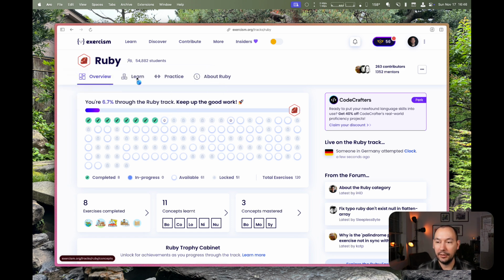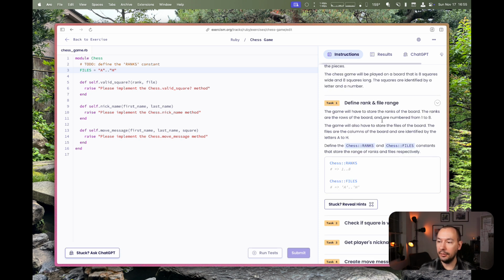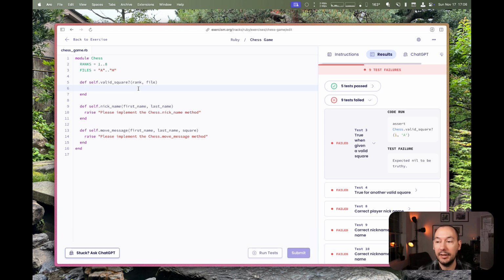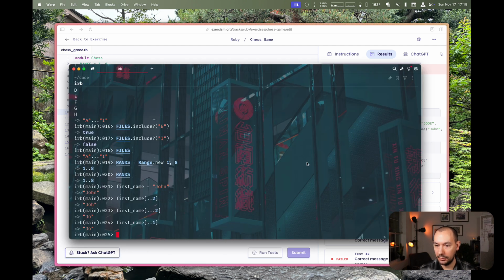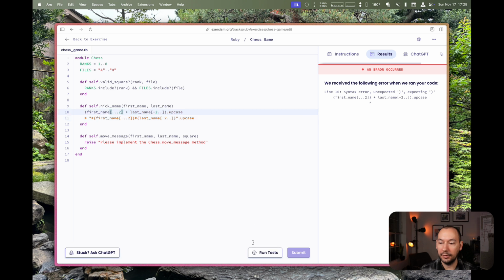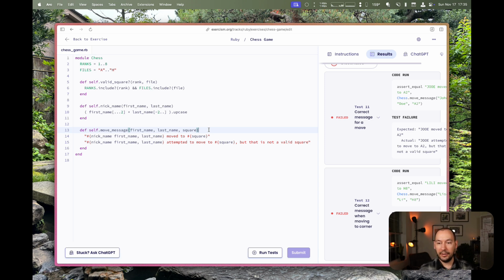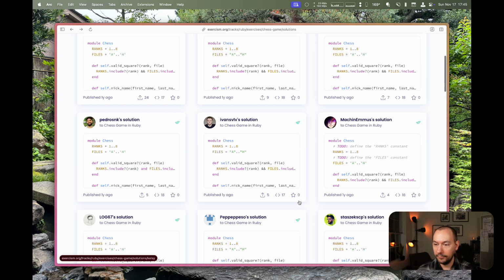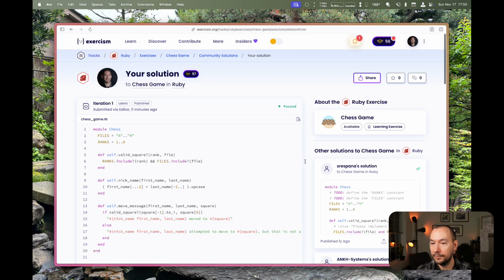Let's Code: Exercism! - 08 Chess Game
In this video, we walk through a solution to the a Ruby excercise on Exercism: Chess Game

We take a look at ranges and play around briefly in an IRB session when things don't go as planned. As usual, I ramble a bit and stumble through a TDD-like approach.